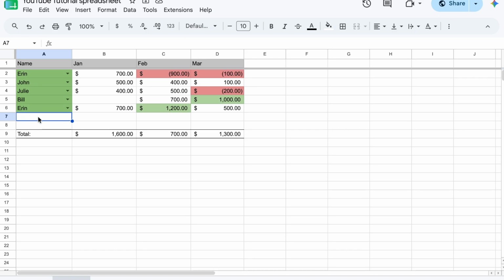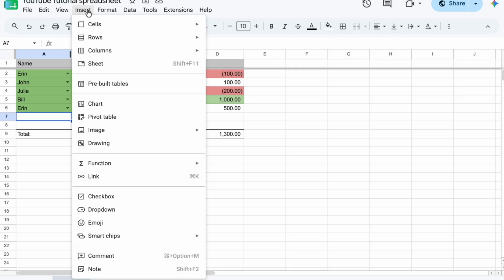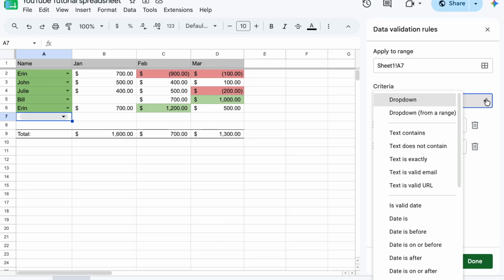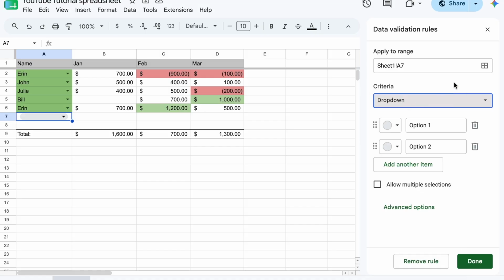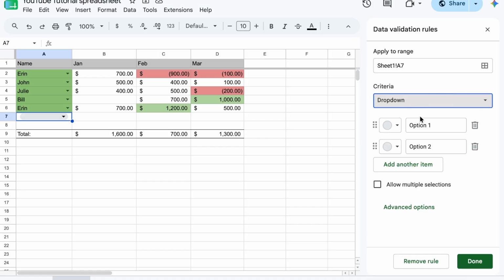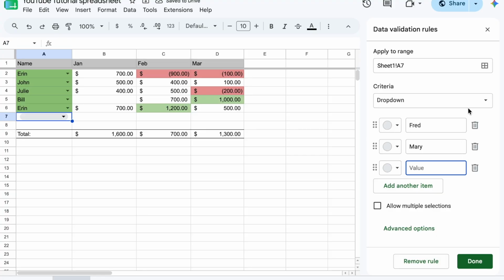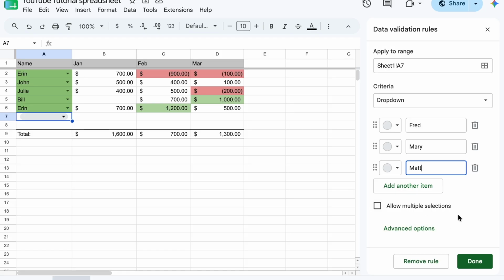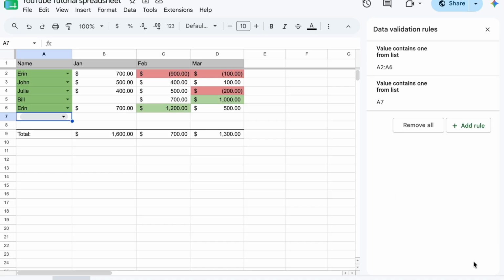Google Sheets- Easy Way to Create a Drop Down List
If you're tired of typing the same values over and over in Google Sheets, there's a much easier way. Drop down lists can make your spreadsheets cleaner, faster, and far less prone to mistakes.

In this video, I show how to create a drop down list in Google Sheets in just a few clicks. Whether you're tracking expenses, managing projects, creating forms, or organizing data, drop downs can save time and keep everything consistent.

If you're looking for a simple way to improve your spreadsheets, this is worth a quick look.